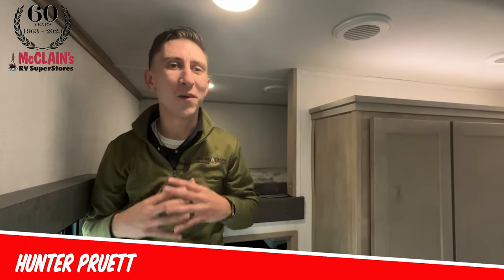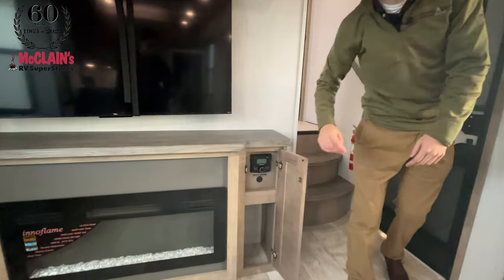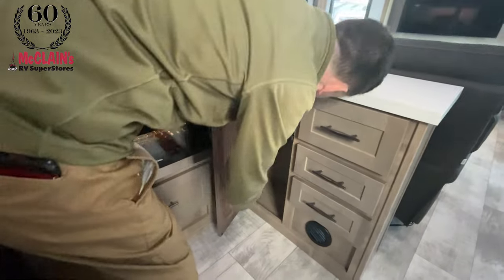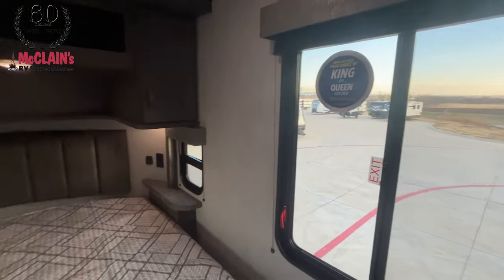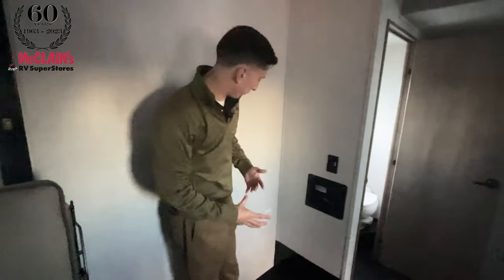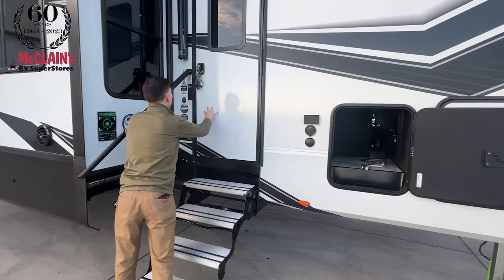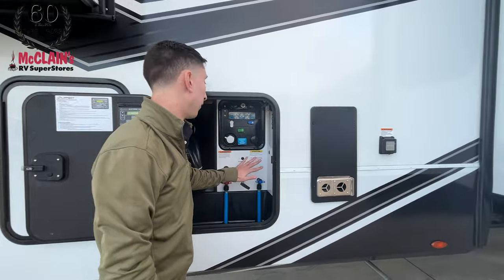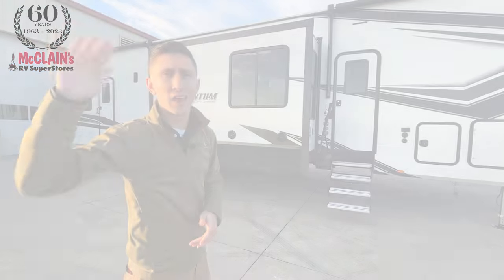2024 Grand Design Momentum 415G - Walkthrough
Presenter: Hunter Pruett

The 2024 Grand Design Momentum G-Class 415G is an impressive and luxurious fifth-wheel toy hauler that combines cutting-edge technology, robust construction, and lavish comfort to create an unparalleled camping and adventure experience. Built with meticulous attention to detail and innovative design, this model epitomizes the next generation of recreational vehicles, offering a seamless blend of style and functionality.

The exterior of the 2024 Grand Design Momentum G-Class 415G boasts a sleek and aerodynamic profile, featuring a durable, lightweight construction that enhances fuel efficiency and towing stability. The striking full-body paint scheme and modern graphics lend a contemporary and high-end look to the vehicle, making it an instant head-turner on the road.

Equipped with heavy-duty suspension and a reinforced frame, this fifth-wheel toy hauler is designed to handle rugged terrain with ease, allowing adventurers to traverse challenging landscapes without compromising on comfort and safety. The inclusion of robust all-terrain tires and an advanced axle system ensures superior traction and stability, enhancing the overall towing experience.

The 2024 Grand Design Momentum G-Class 415G prioritizes functionality and convenience, incorporating a versatile garage space that effortlessly accommodates various recreational vehicles, including motorcycles, ATVs, and other outdoor gear. With a user-friendly ramp door and a robust tie-down system, loading and unloading equipment becomes a hassle-free task, allowing adventurers to embark on their outdoor pursuits without limitations.

Furthermore, the incorporation of advanced energy management systems and sustainable technologies promotes eco-friendly camping, enabling users to embrace a more environmentally conscious lifestyle while enjoying the utmost comfort and convenience on the road.

In essence, the 2024 Grand Design Momentum G-Class 415G represents the pinnacle of luxury and functionality within the realm of recreational vehicles, offering a harmonious blend of style, durability, and cutting-edge features that cater to the diverse needs and desires of modern-day adventurers.